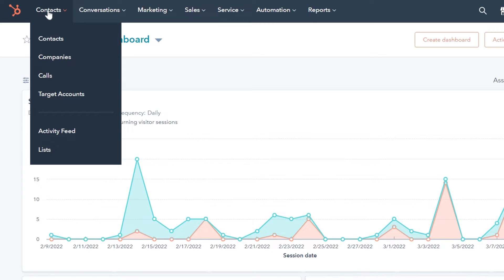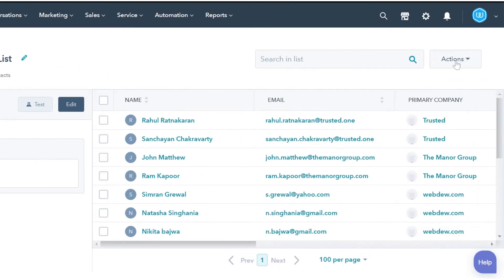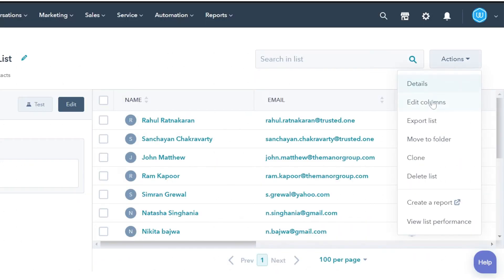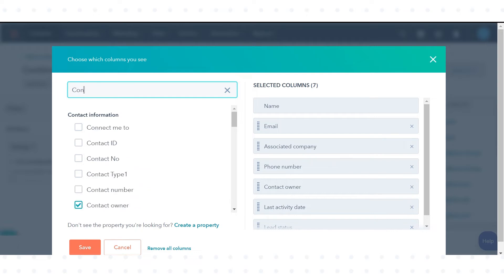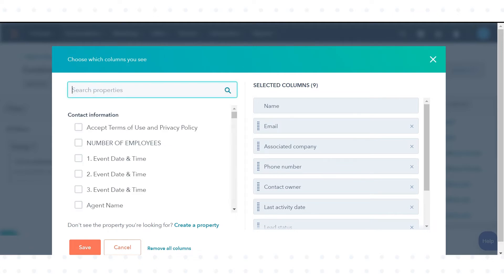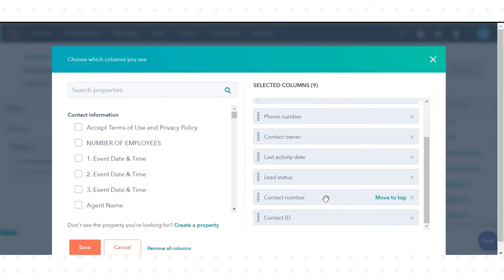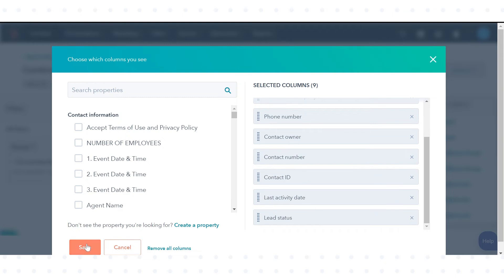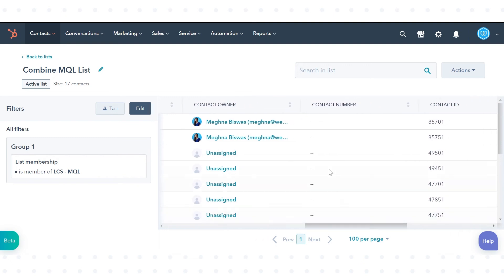How-to customize list columns in HubSpot.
In this HubSpot tutorial, we will walk you through how-to customize list columns in HubSpot.

In your HubSpot account, once you create your list, you can customize which columns should be displayed in your lists.

Steps to follow:

1. In your HubSpot account, navigate to Contacts and then click lists.

2. Click on the name of the list you want to edit columns.

3. In the upper right, click the Actions button and select edit columns.

4. In the dialog box, search or browse through properties on the left that you want to add in list columns.

5. Select the checkbox next to a property to add it to your selected columns.

6. To remove columns, click on the cross button to the right of the property.

7. To reorder columns, drag, and drop properties to show columns according to your choice.

8.When you're done customizing your columns, click Save. You can see your selected properties in the columns arranged according to you.
This is how you can customize list columns in HubSpot.